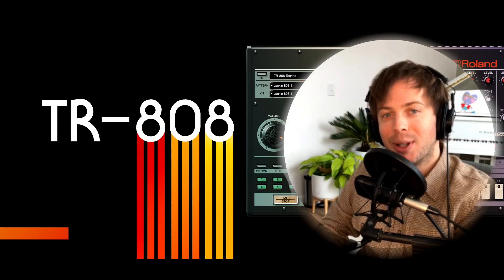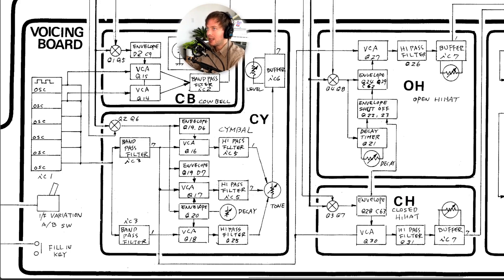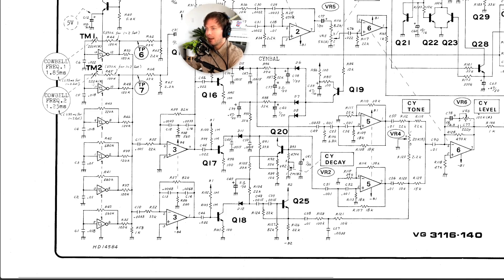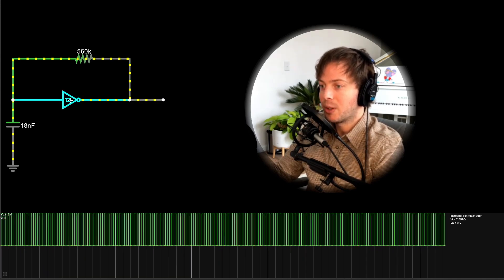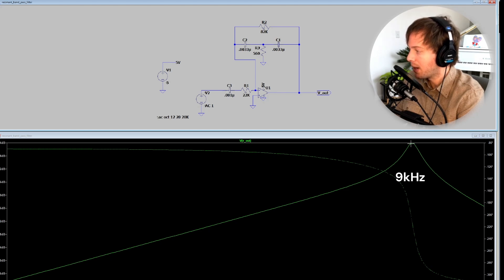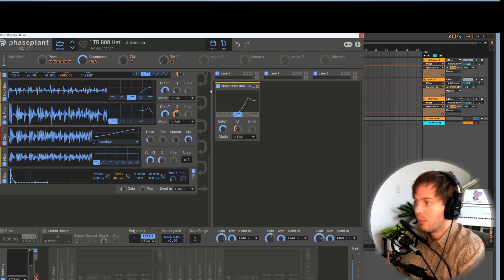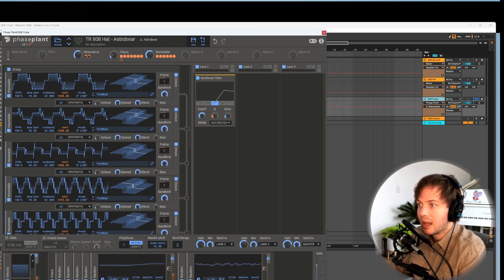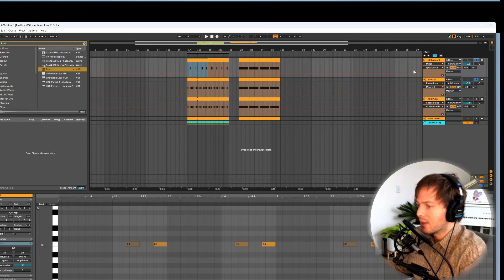Accurate recreation of the TR 808 hi-hat patch with Phase Plant.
Last week I recreated the TR 606 hi-hat following ​⁠@MoritzKlein0 design. I was looking for a similar design using the TR 808 hi-hat but I did not find anything super accurate. As I searched forums for how Roland tuned their swarm of square waves for the original 808 voicing board, I only found dead end threads with no solid answers (some patches out there for sure, but just not trying to be accurate to Roland's design.)

So I took it upon myself to brush off my circuit simulator and get to work. Using Roland's service manual I simulated the components of the original hardware. Then, using the results from the simulation I tune the oscillators and filters of my Phase Plant patch to sound faithful to the original 808. Finally, I mutate the 808 patch by swapping out the square waves for some more interesting wavetables

about Astrobear
Astrobear is the electronic music project of John Janiczek. This project explores multiple genres with a common theme of blending polar opposites like aggressive electro bass lines with gentle ambient melodies. Astrobear was discovered when his remix of Hyperlandia by Deadmau5 was selected as the winner of the Microsoft Original by Design competition. Now, Astrobear enters 2023 releasing his first track with the Mau5trap label, titled “So Says the Sea”, as a part of the “We Are Friends 11” compilation album. Building off of this momentum, Astrobear is planning to grow the project beyond the bedroom producer gig with an increased focus on releasing and performing his music.